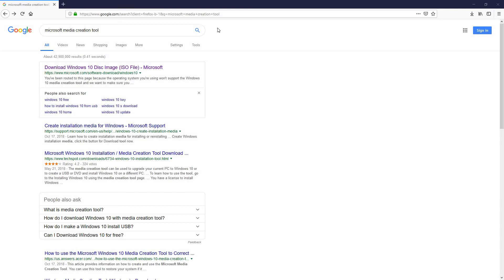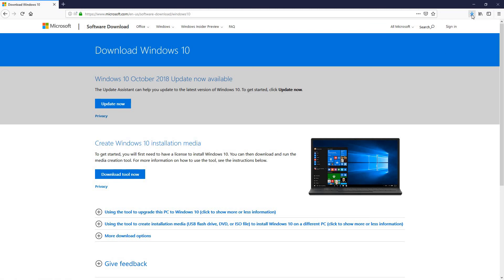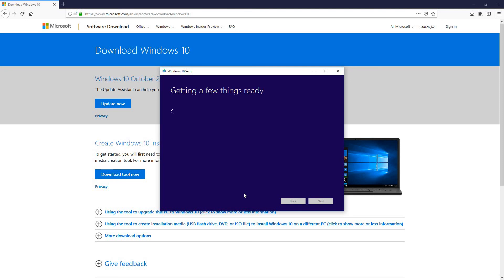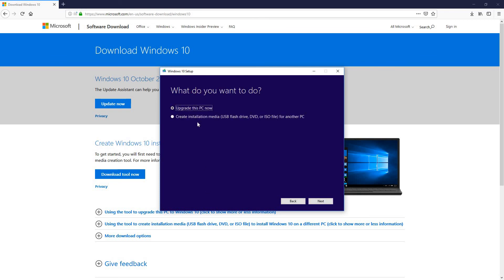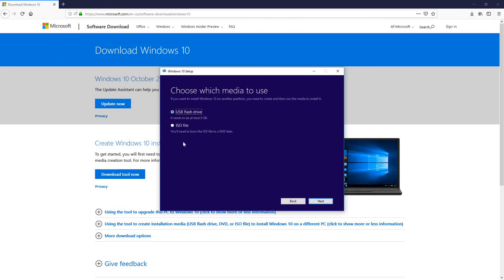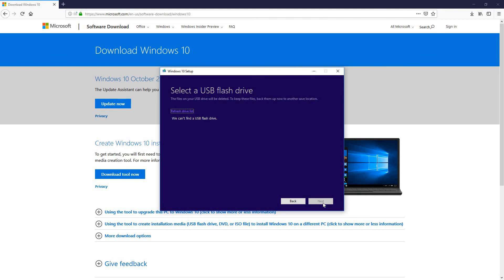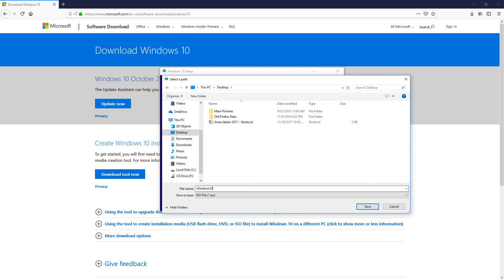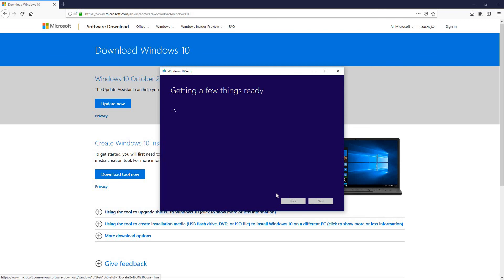How to Create Windows 10 Installation Media (USB FLASH or DVD) in January 2019